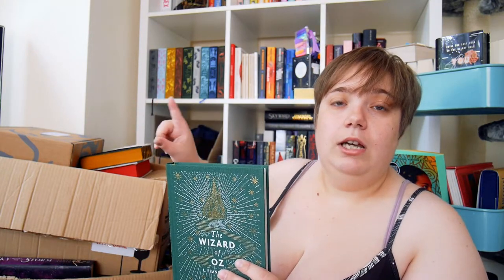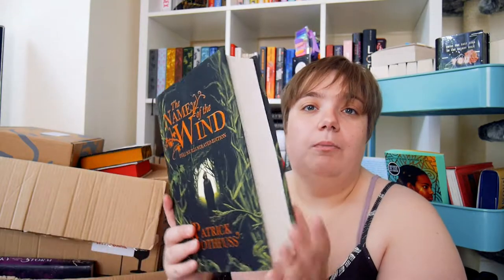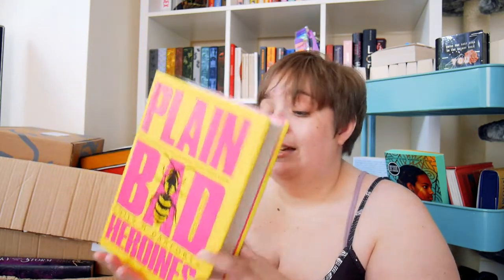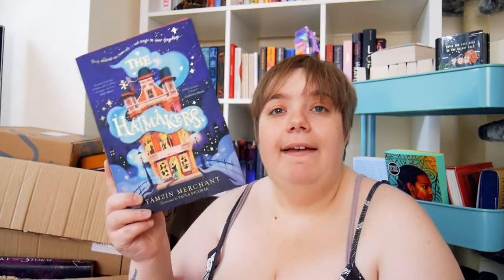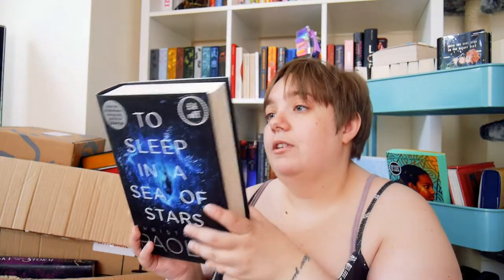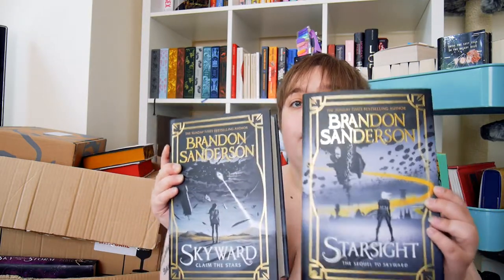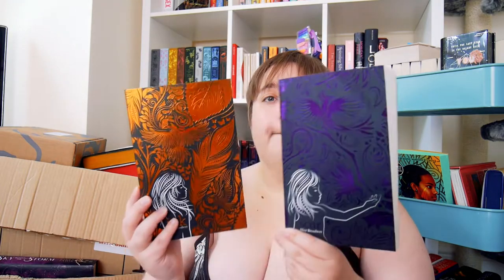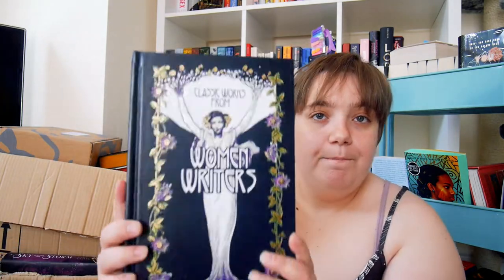BOOK HAUL June 2021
So 2 book lovers in the house makes my bank account cry! Enjoy!